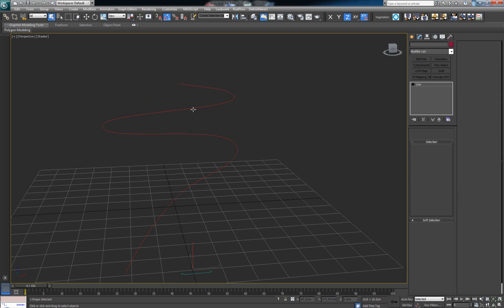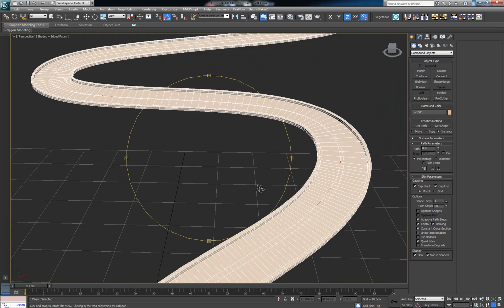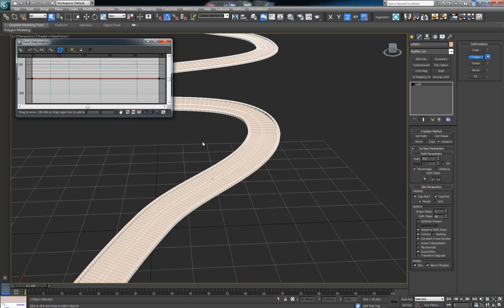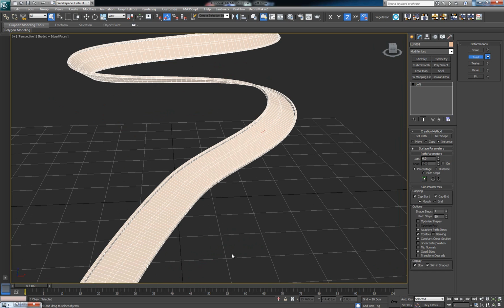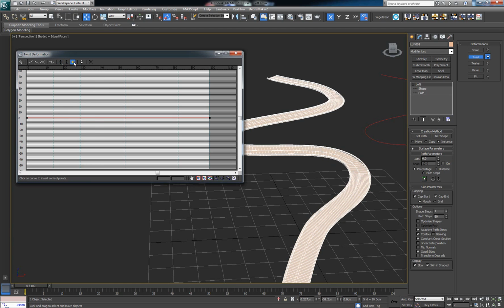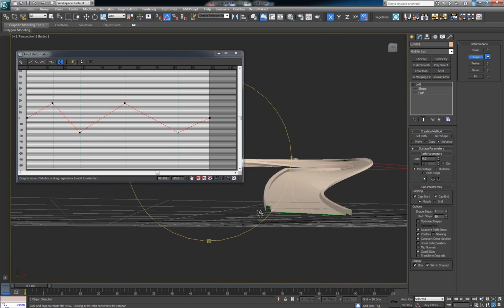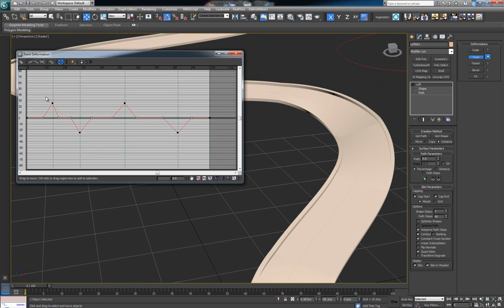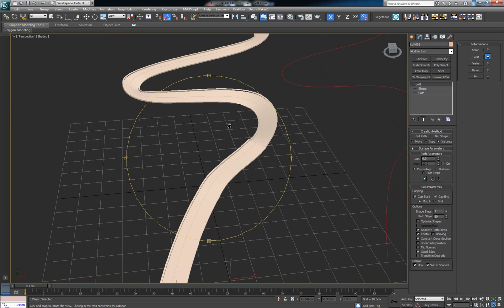Creating a Banking Road in 3ds Max with Loft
In this final part of the three part video we are going to see a few more of the options that the Loft modifier offers when working with 3DS Max.